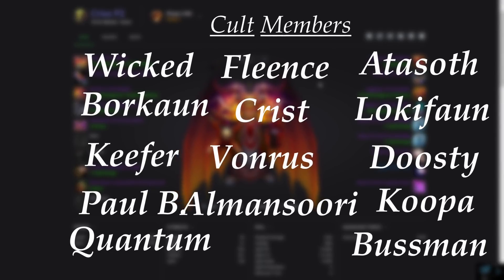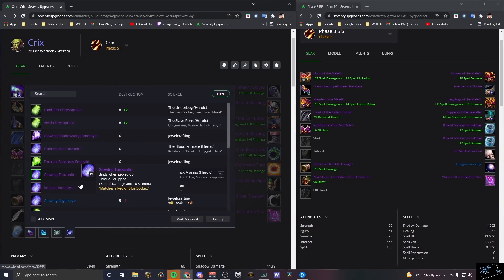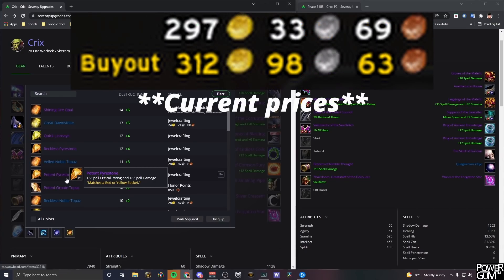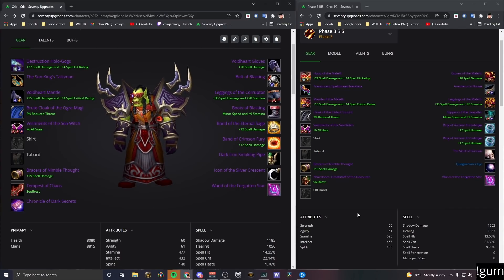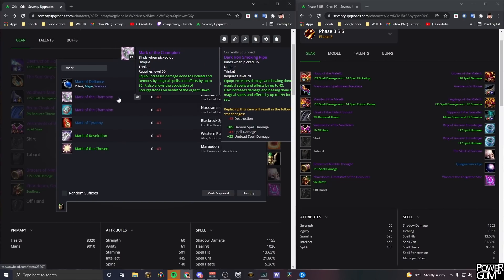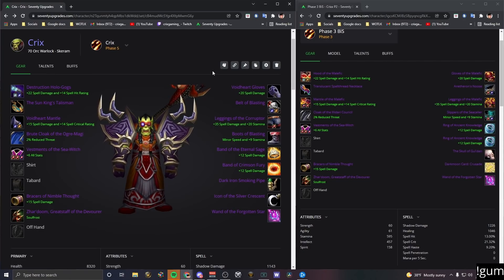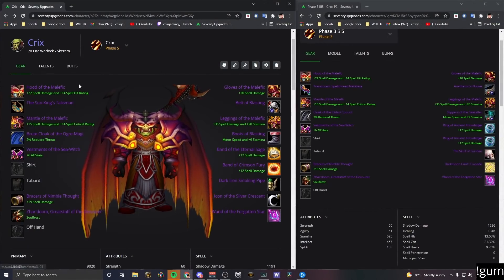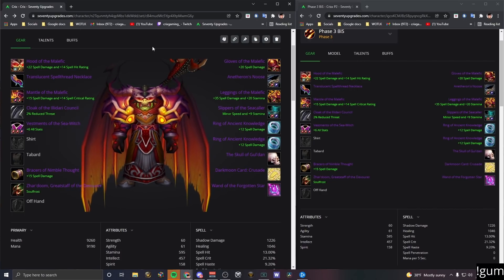TBC Classic Warlock Guide - How to gear for Tier 6 - My gearing process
Yo what’s up homies, Now that all the raid guides and progress is done, I can take a break from them and focus on some Warlock stuff. Starting with something I get asked a ton about and thats gearing. Well, I think we all know what big pieces we want. But we also know that it might be awhile until they drop and that we win them over the many other casters that want our loot.

What about in the meantime? Well maybe this will help. I’m gonna go over my thought process when gearing into Tier 6. The goal is to help you maybe know what angle to take with the gearing, all the new gems and whatever else and to also give you an idea of what gear to aim for and whatever else. This is MY list and it’s what i’m doing, if you have questions or whatever, hit me in the comments.!

0:00 - Patron Shoutout
0:18 - Intro
1:45 - Gemming
5:40 - MH trash farm
7:15 - Bracers of Nimble Thought
8:05 - Weapon talk
9:05 - Trinket talk
12:32 - Tier 6 pieces
14:38 - Rings & the rest